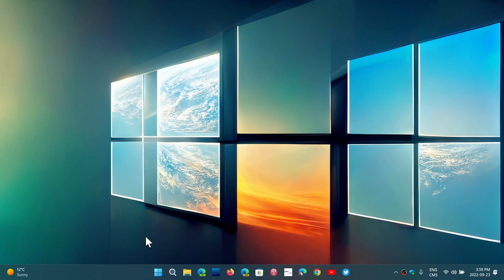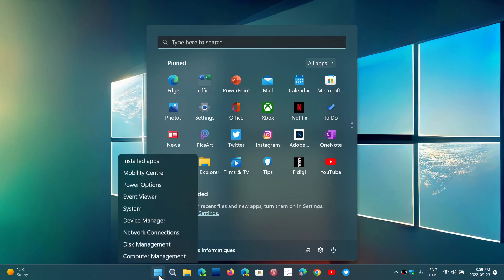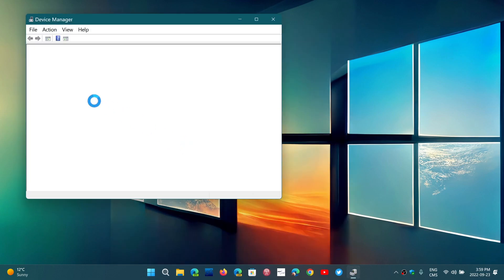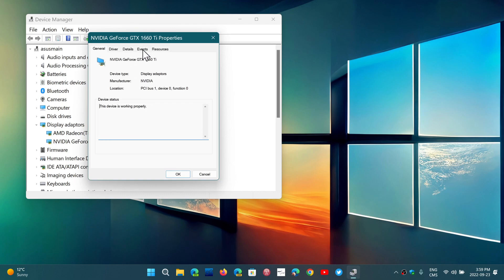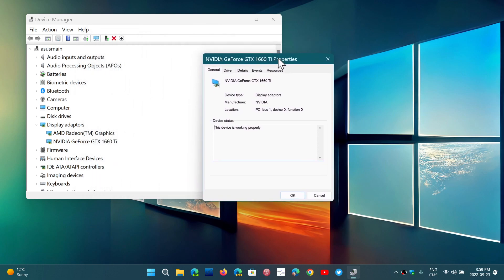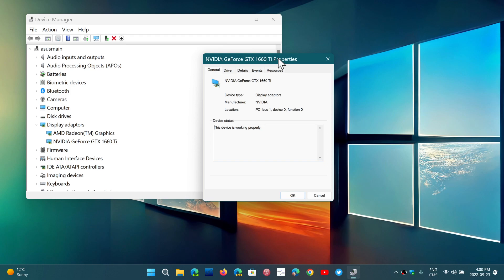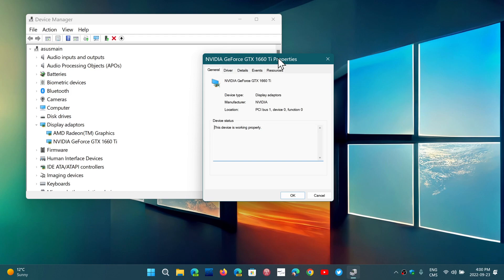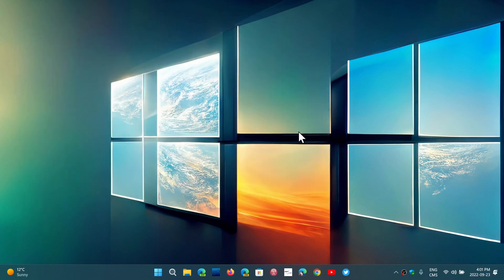Windows 11 22H2 Nvidia graphics adapters seem to have problems when gaming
Many gamers report stuttering, slow frame rates and low CPU usage with Windows 11 22H2 upgrade